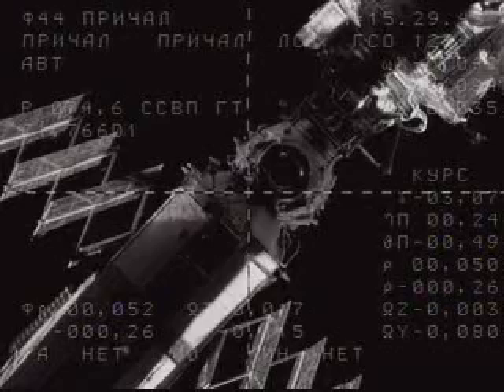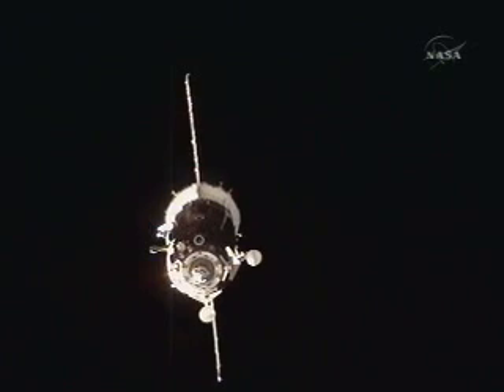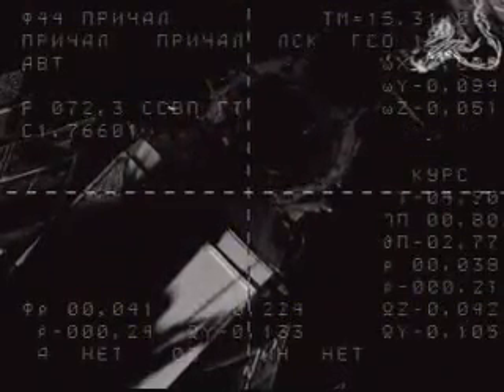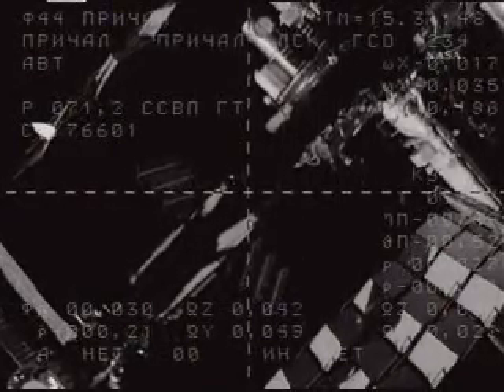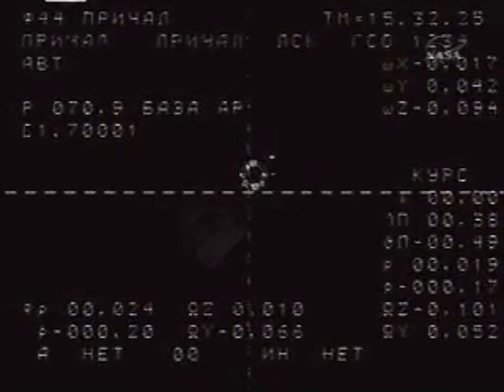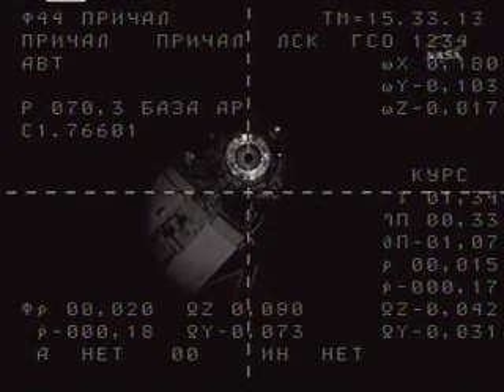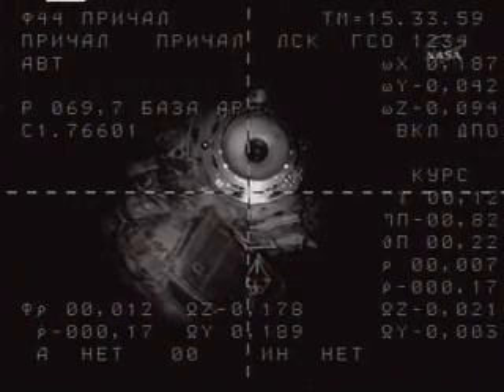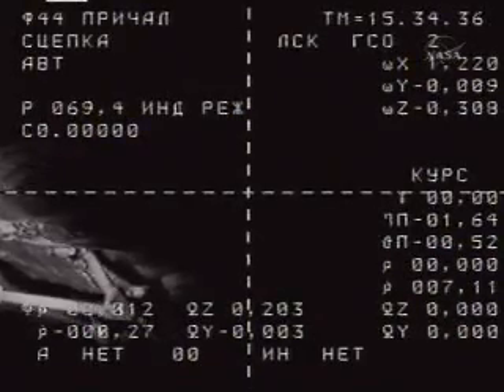Soyuz TMA-15 approach to the ISS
Soyuz TMA-15 Docked to he ISS: May 29, 2009